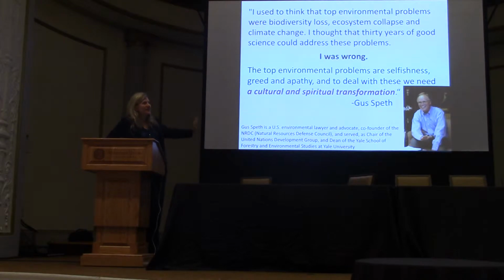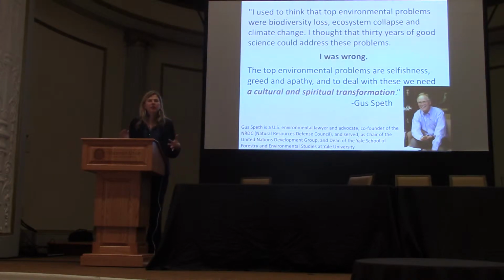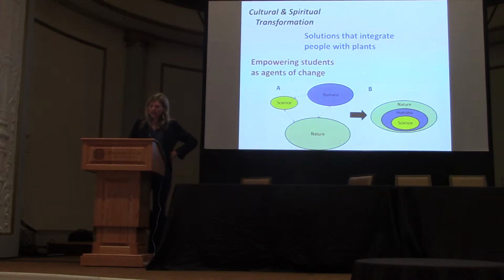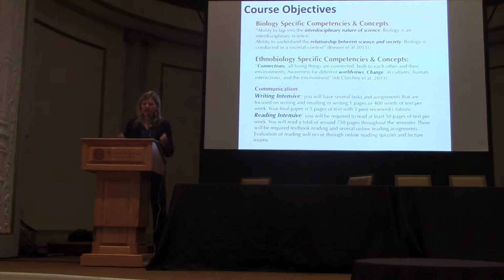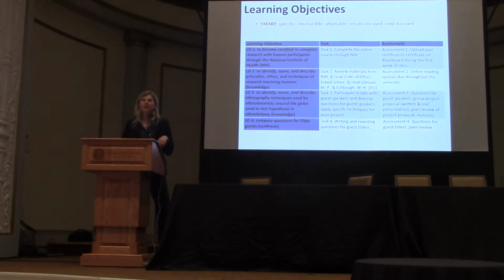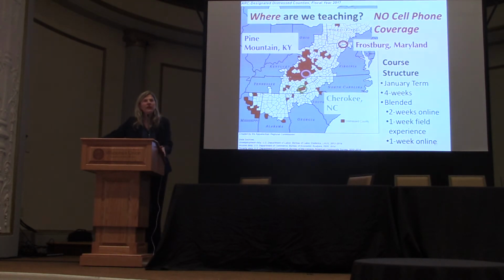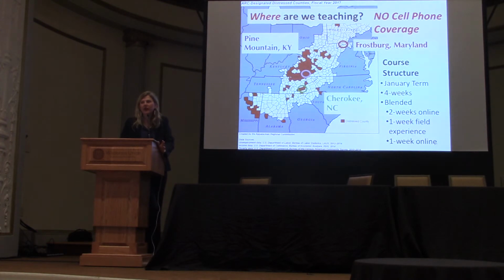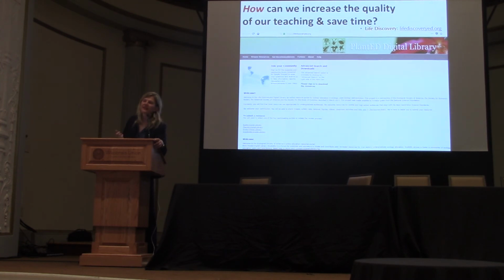Sharing of Teaching Resources: The Open Science Network and Beyond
This is a presentation from the 2018 Joint Conference of the Society of Ethnobiology and Society of Economic Botany held in Madison, Wisconsin from June 3-7, 2018.

Sunshine L. Brosi - Sharing of Teaching Resources: The Open Science Network and Beyond

As a new instructor, the Society for Economic Botany community allowed access to instructional materials that greatly benefitted my own knowledge and my confidence in the classroom. For example, I was lucky enough to have Mike Balick’s syllabus, Gail Wagner's PowerPoint presentations, and Will McClatchy's videos as a starting place for building ethnobotanical curriculum. The open nature and sharing of resources, similar to the sharing of big data and R-codes, aided greatly in my ability to juggle teaching and professional development. This hands-on presentation will focus on repositories where you can find and share teaching resources. These include National Science Foundation-funded educational resource portals of the Open Science Network (opensciencenetwork.org) and Life Discovery (lifediscoveryed.org). In addition we will discuss incorporating the Partnership for Undergraduate Life Sciences Education (PULSE) rubric in the classroom (pulsecommunity.org) and external evaluation of course through the Research in the Integrated Science Curriculum Survey (grinnell.edu/academics/areas/psychology/assessments/risc-survey). The presentation will focus on the benefits of sharing and peer-reviewing teaching resources to increase the quality of teaching materials presented.